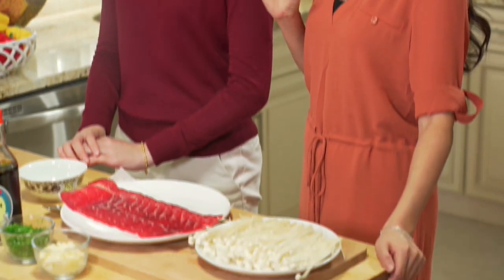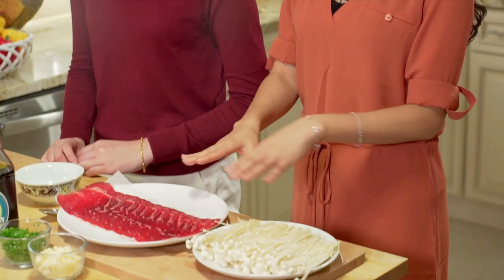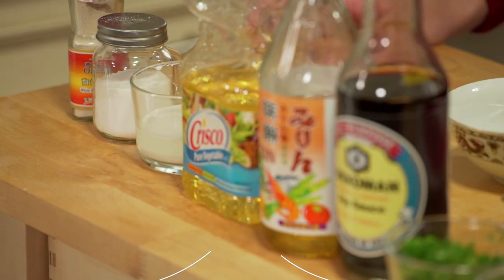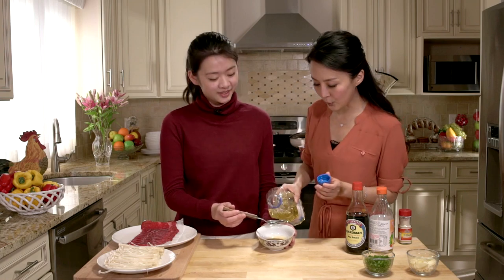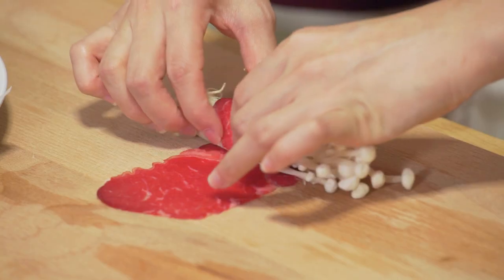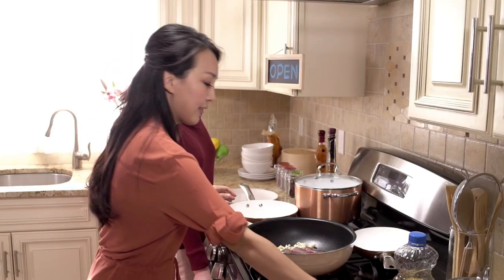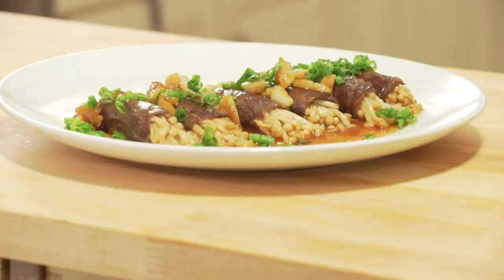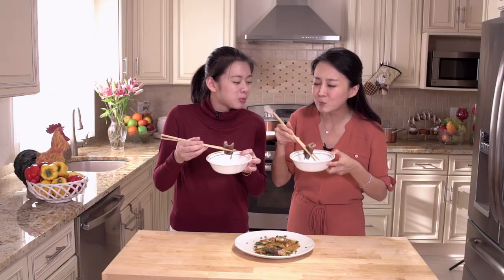How to Make the Best Sukiyaki Beef Rolls in 5 Minutes, CiCi Li - Asian Home Cooking Recipes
Did you know that there are many types of food rolls out there in the world? For example, like Japanese sushi rolls, Chinese spring rolls, Taiwanese egg rolls, and Mexican burrito rolls. Today we are going to make Sukiyaki Beef Rolls with Enoki Mushroom.